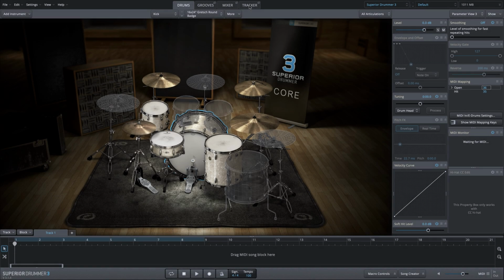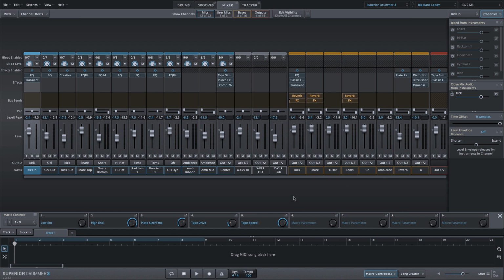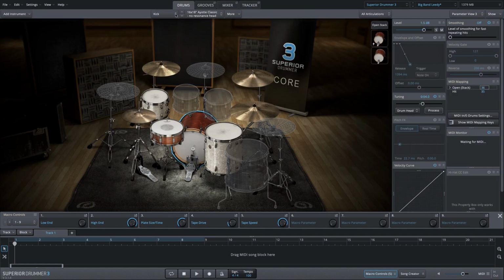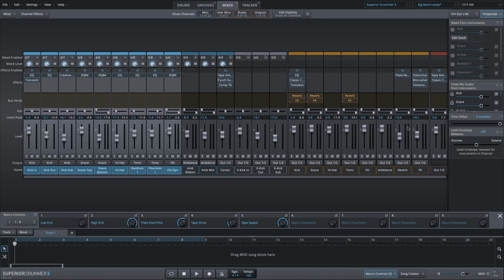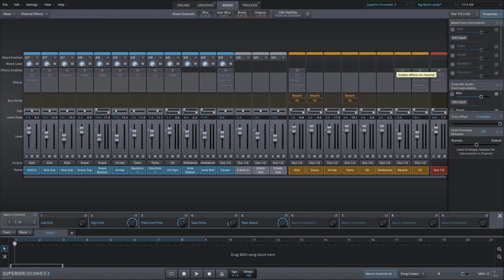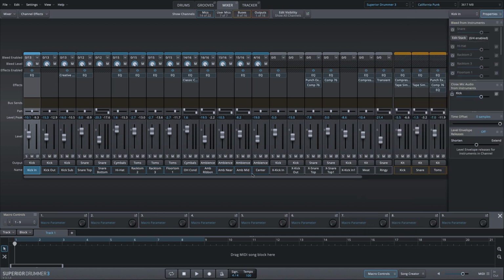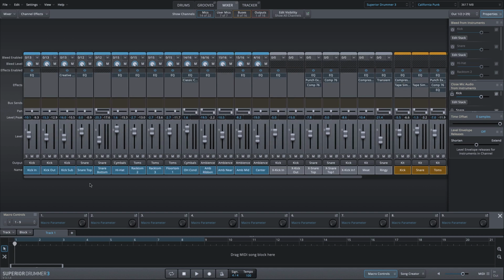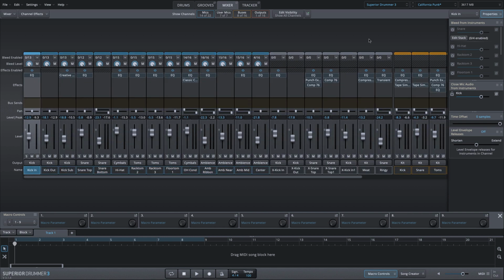Superior Drummer 3 – Multi-Channel Selections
Learn how to quickly select a group of channels in the Superior Drummer 3 mixer, or select all channels to make mixer adjustments to multiple channels at the same time.